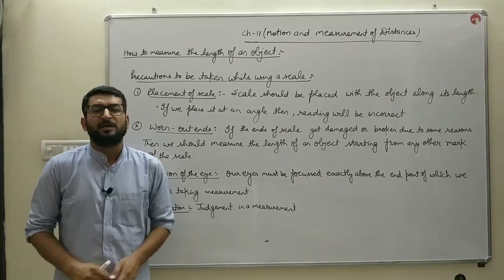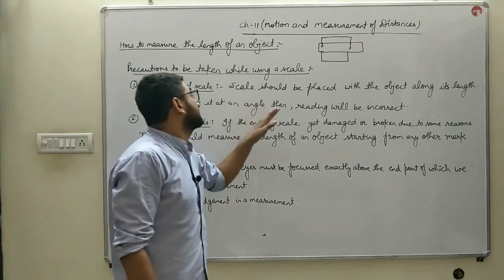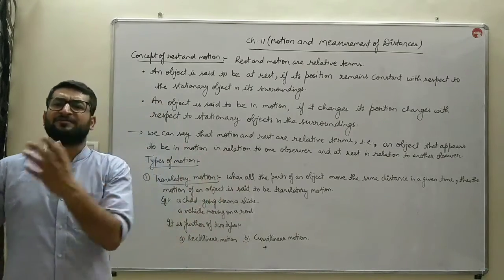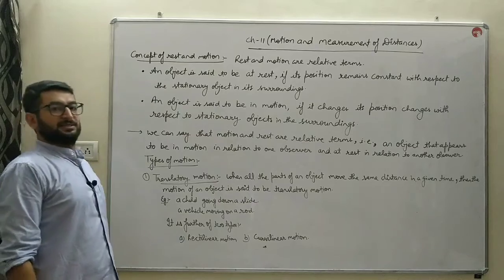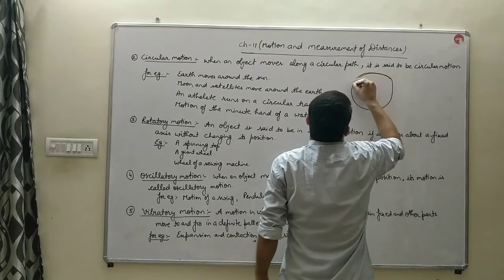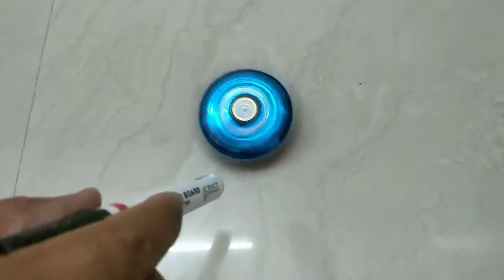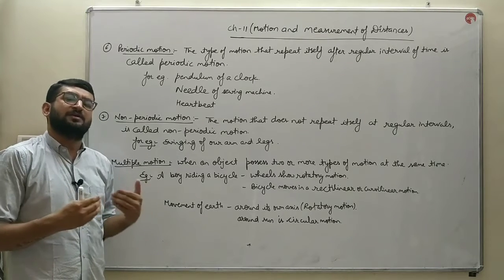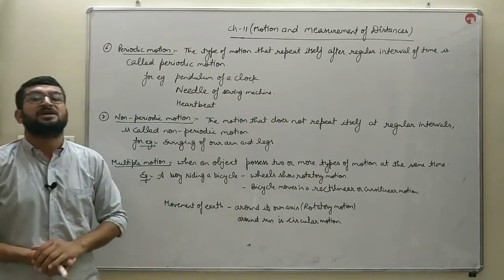Class-6 ch-11 Motion and measurement of distances (part-4)